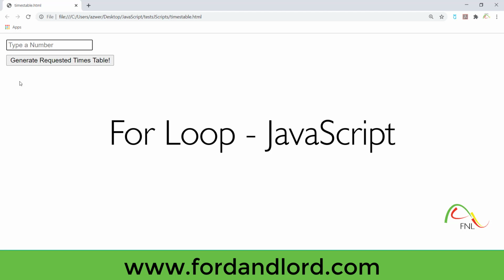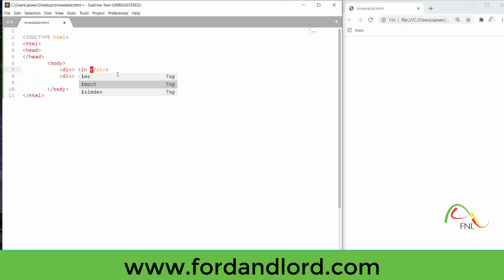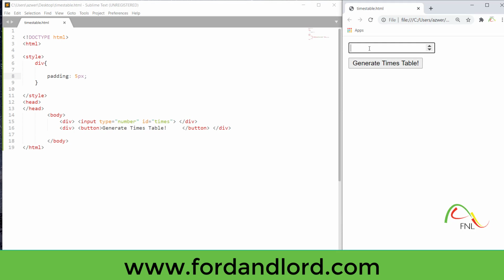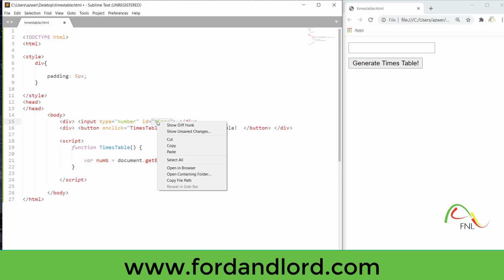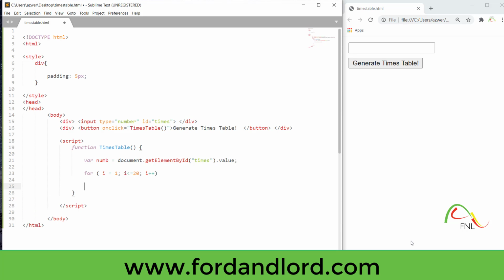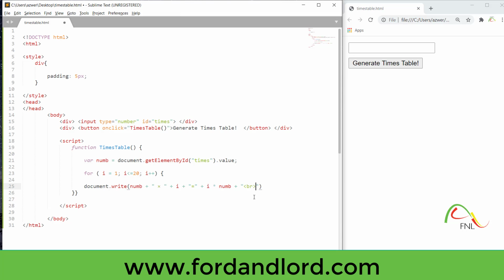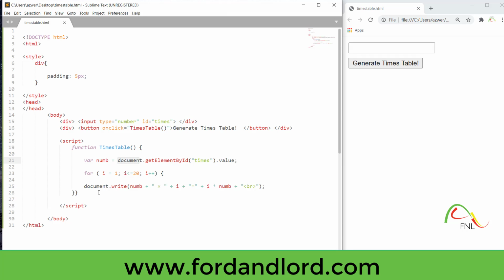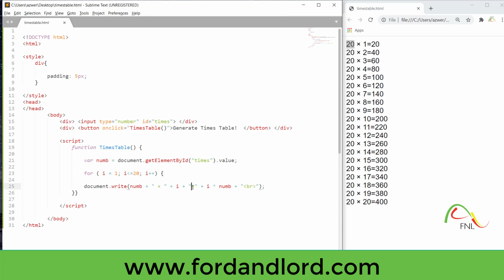#10 - Javascript - Generate a times table using "For Loop"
How to use for loop in JavaScript. I will show you how to create a times table generating application using JavaScript and For loop. A very simple application that will help you understand how "for loop" works.